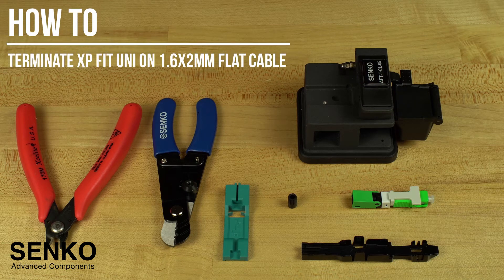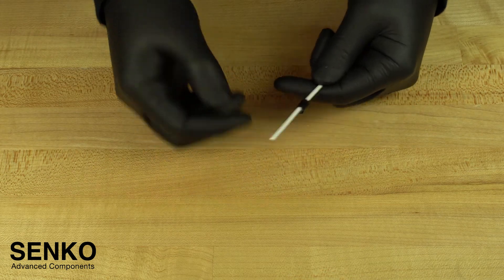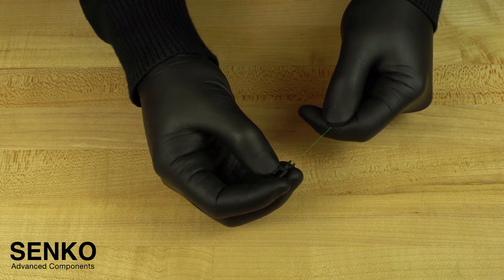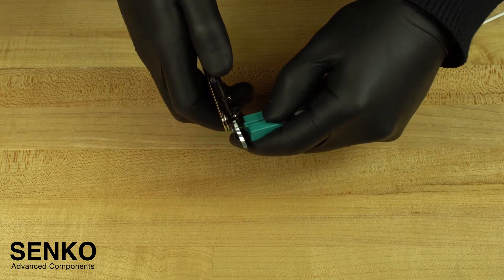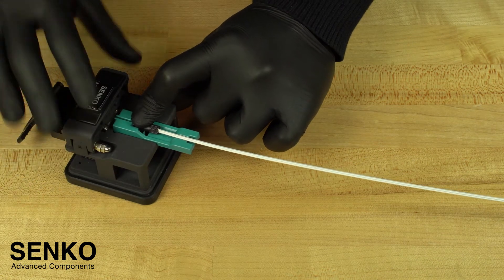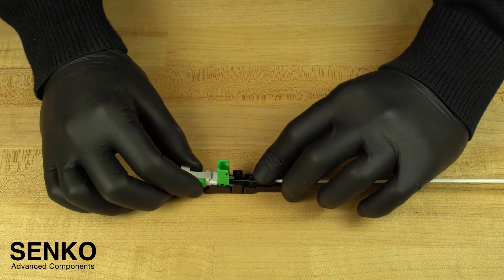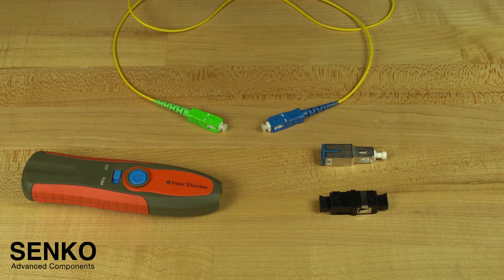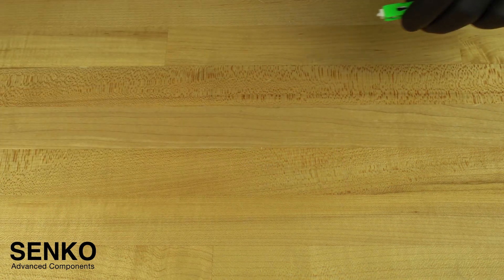How to Terminate XP Fit Uni SC on to 1.6x2mm Cable